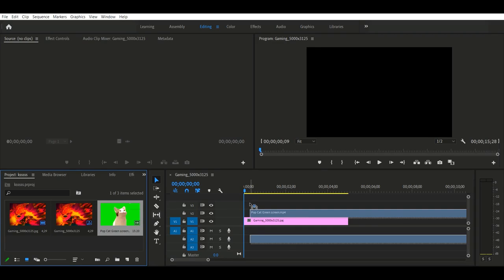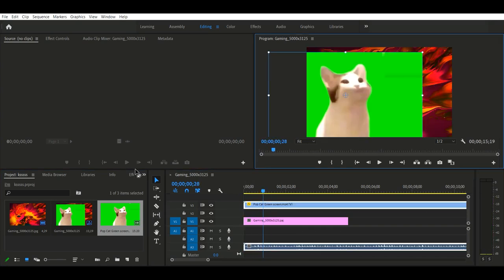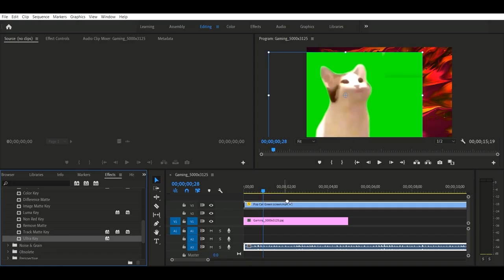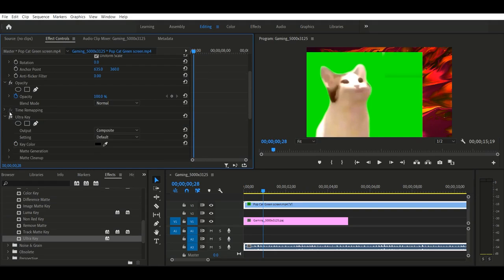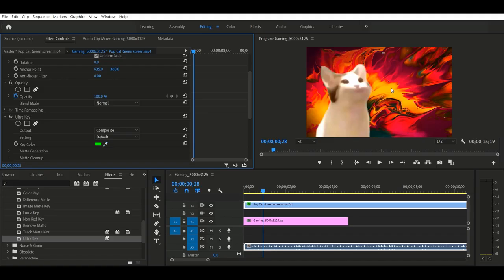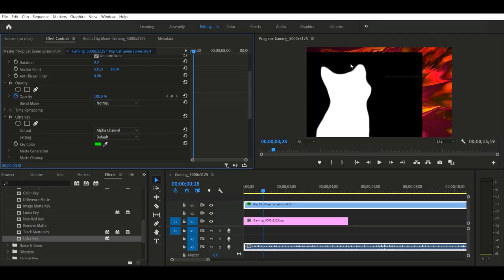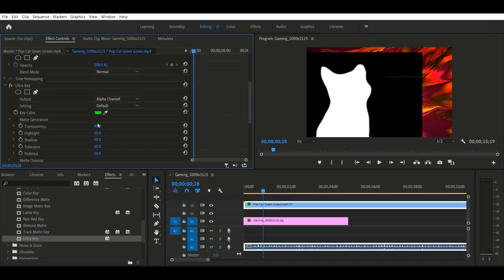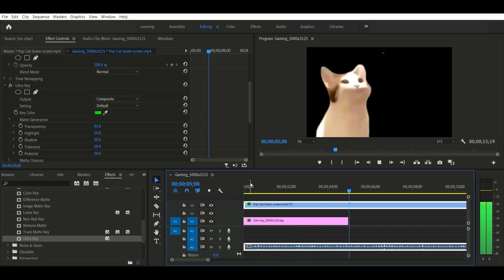HOW TO USE GREEN SCREEN CHROMA KEY │ADOBE PREMIERE PRO CC │PART 1 │ZayanAnimations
software used to edit this video - adobe premiere pro cc
laptop- acer nitro 5 ryzen 5 3500H nvidia geforce gtx 1650